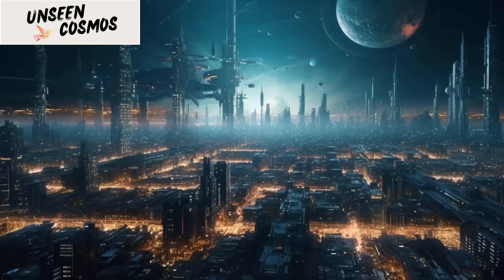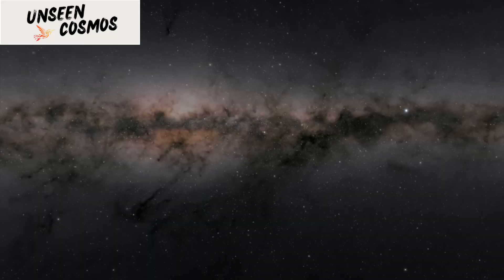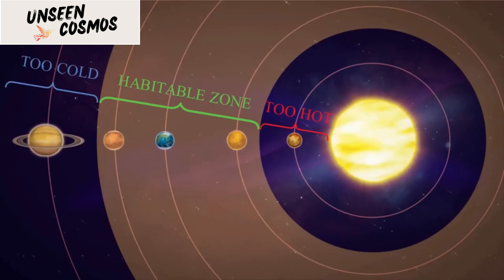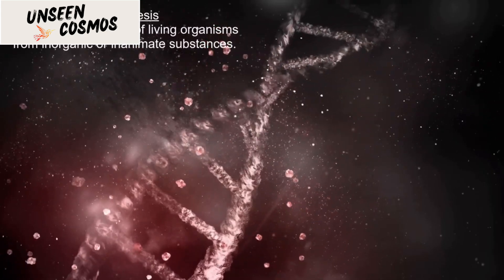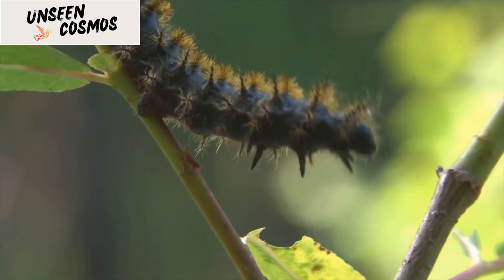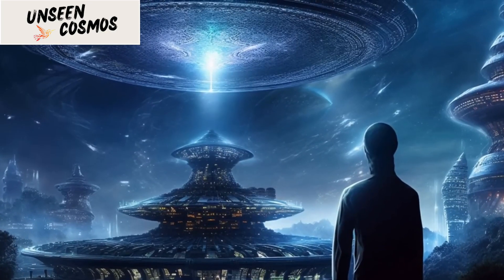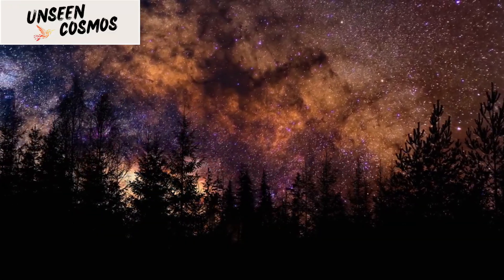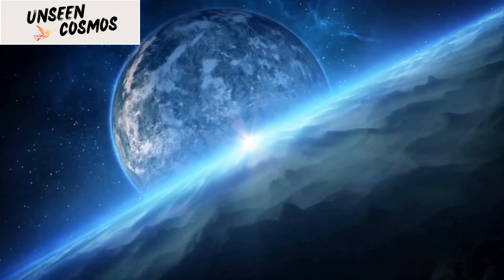The Fermi Paradox Unvieled! Are We Alone In The Universe??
Title: The Fermi Paradox Unvieled! Are We Alone In The Universe??

Description: Join us on a mind-bending journey into the depths of the cosmos as we dive into the fascinating Fermi Paradox. In this captivating video, we explore the perplexing question of why we haven't encountered intelligent extraterrestrial life despite the vastness of the universe. Through captivating visuals and thought-provoking explanations, we delve into the possible explanations behind this cosmic conundrum. From the Great Filter to the concept of a cosmic zoo, we navigate the theories that attempt to unravel the mystery. Prepare to have your perspective on the universe and humanity's place in it forever altered.